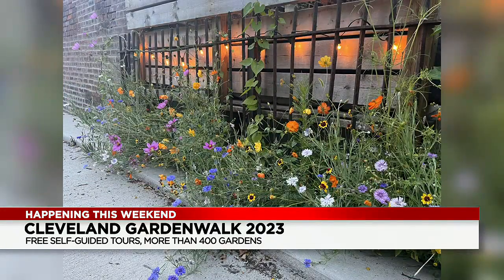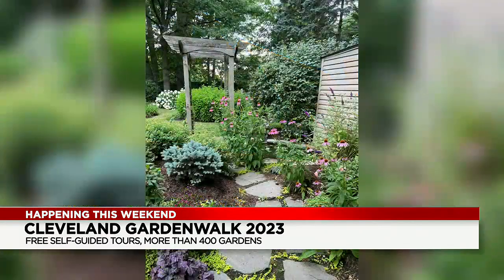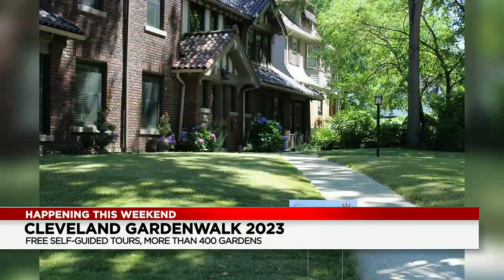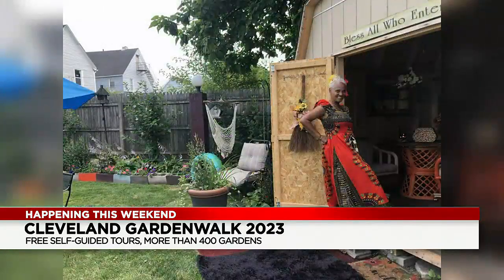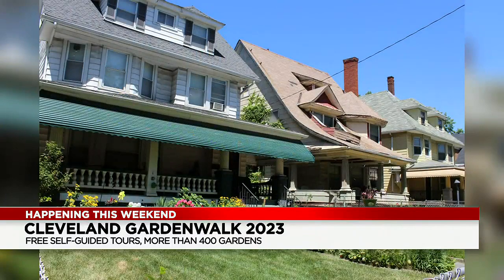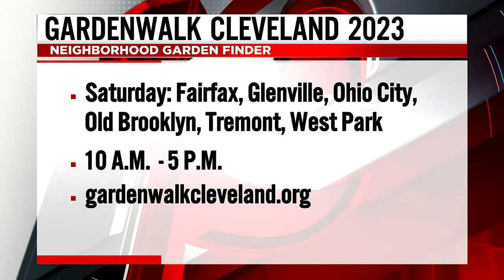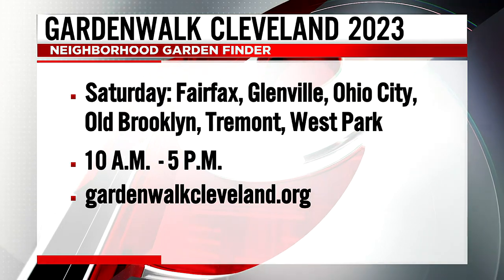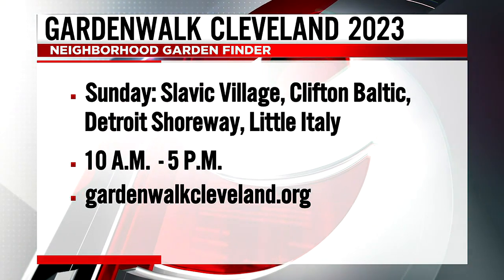GardenWalk Cleveland discusses the 400+ gardens ready for summer